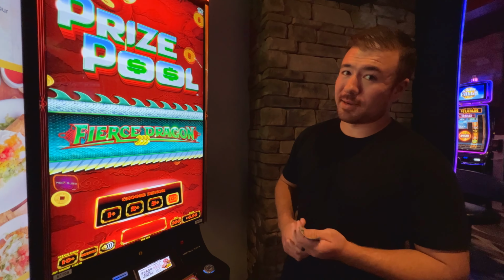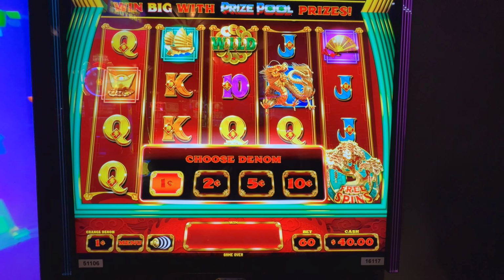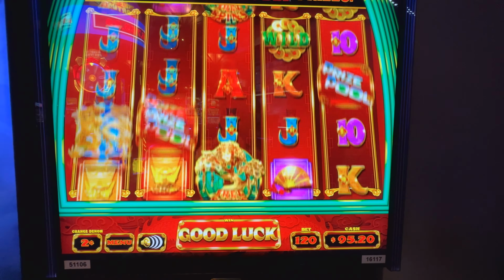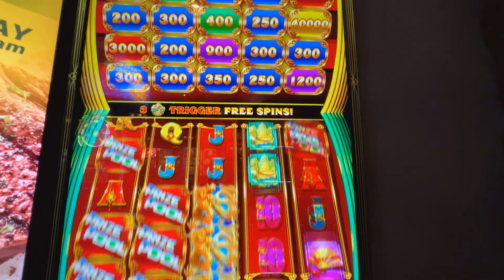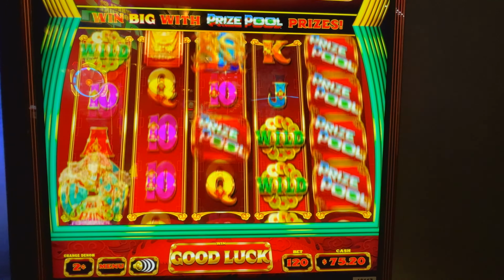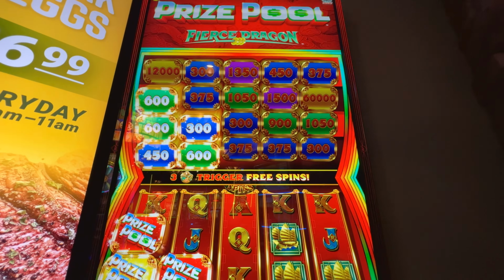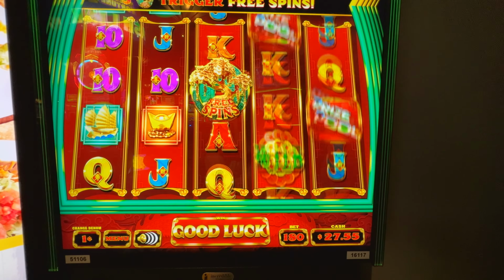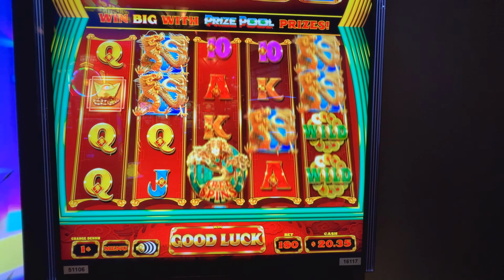Testing Our Luck On This PRIZE POOL Slot! 🎰 Live Slot Play At Casino Pauma!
We're at Casino Pauma today in Southern California looking for interesting slots to play! We'll see what we can do on the Fierce Dragon Prize Pool slot machine! 🐉

We're a brand new channel and we post slots everyday! We hope you enjoy it as much as we do and we hope to see you tomorrow!!